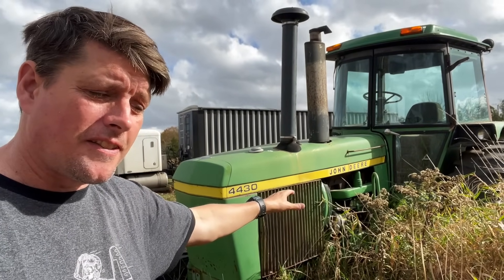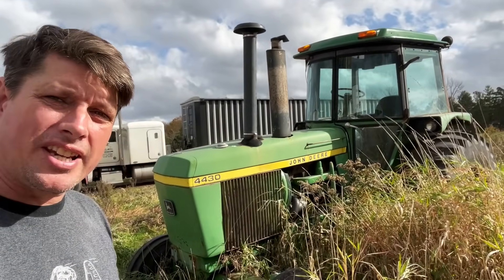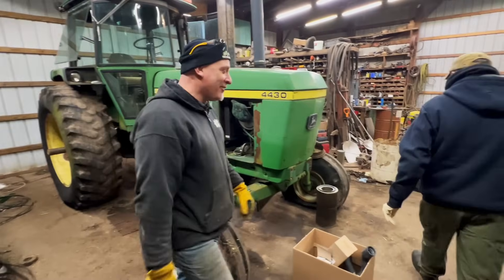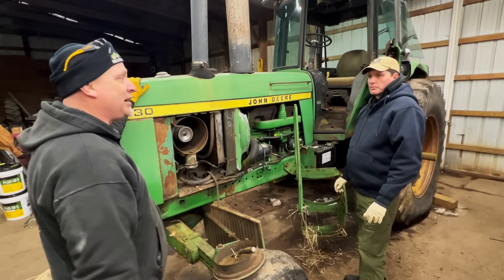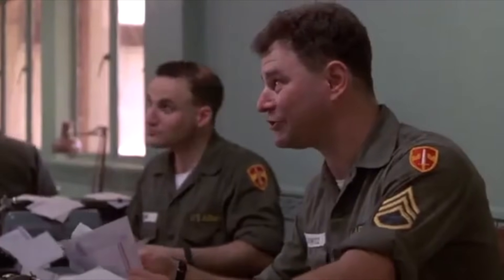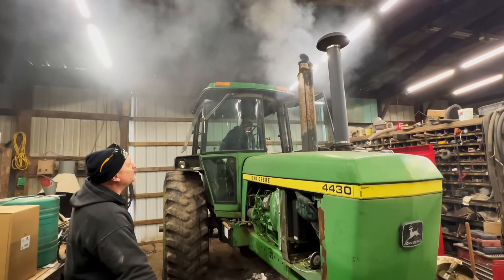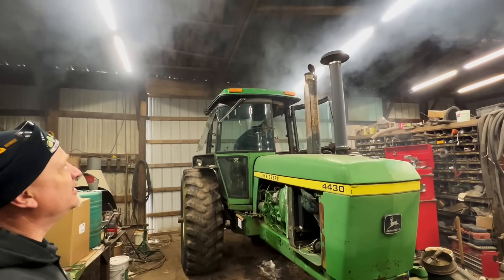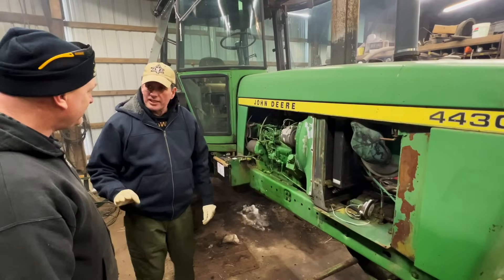WILL IT START ? - OLF's JOHN DEERE 4430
After being stood for 9 years we attempt to bring this old 1977 John Deere 4430 back to life.